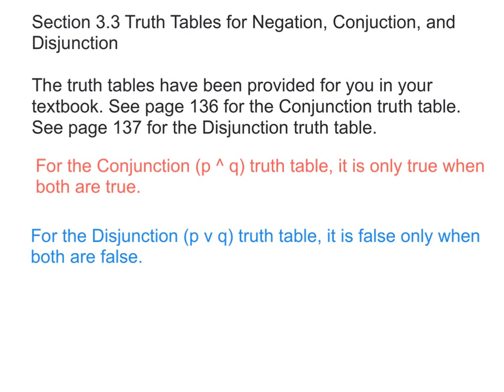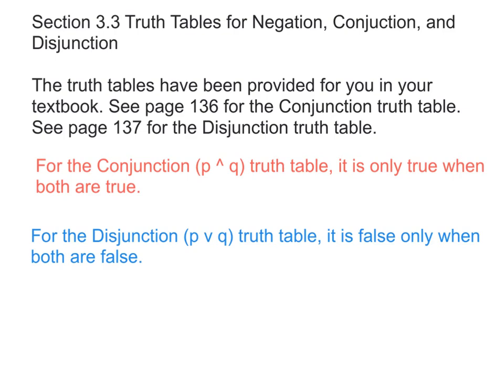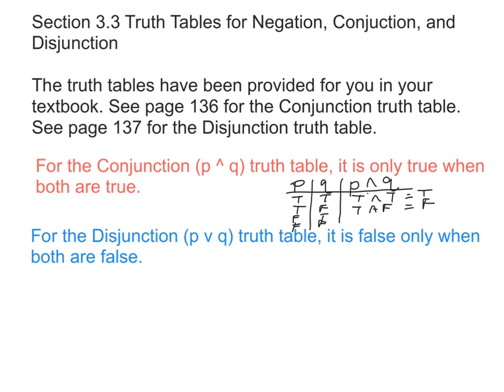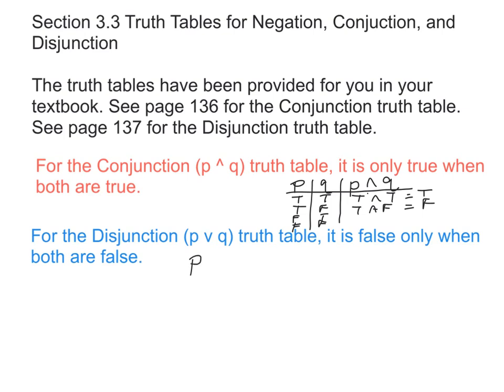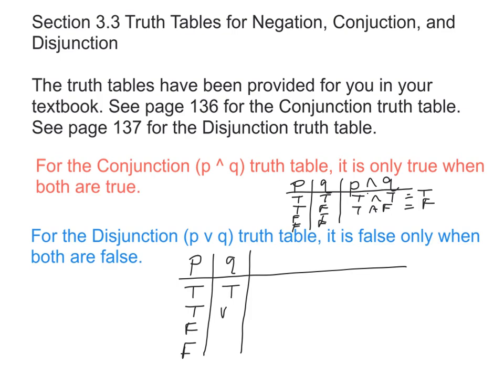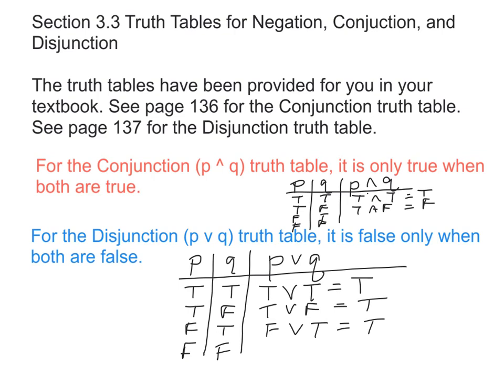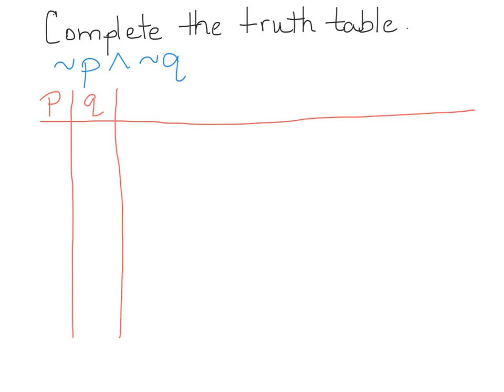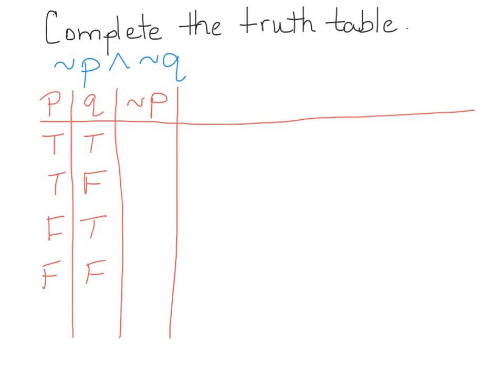Conjunction and Disjunction Truth Table